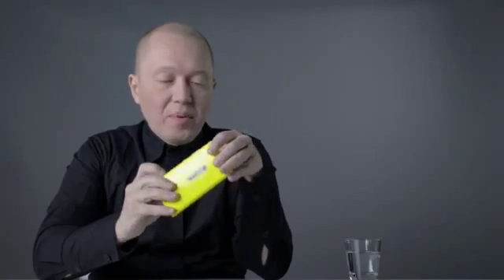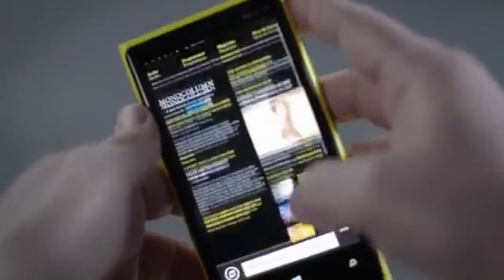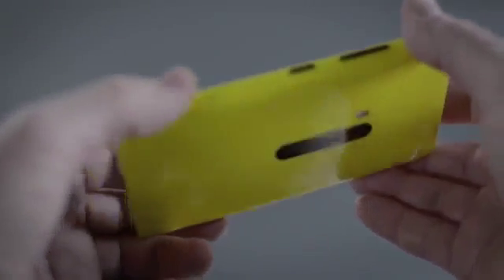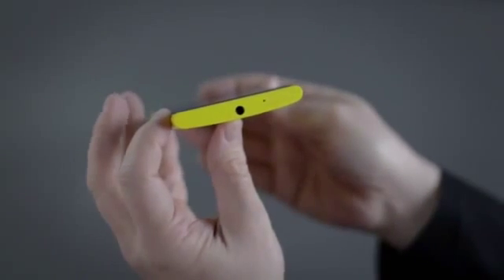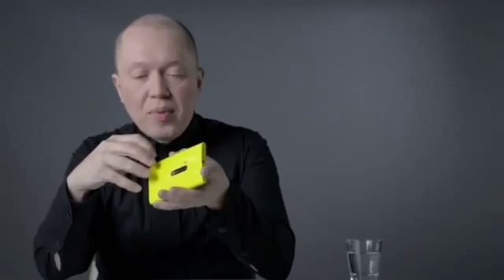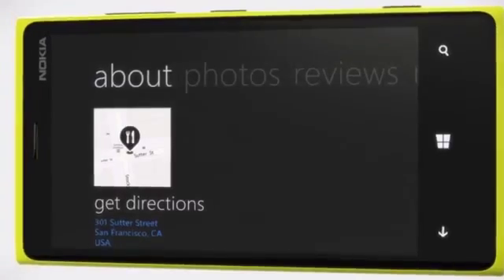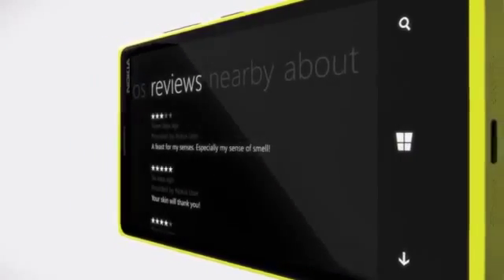Nokia Lumia 920 - Marko Ahtisaari Nokia Design Team639